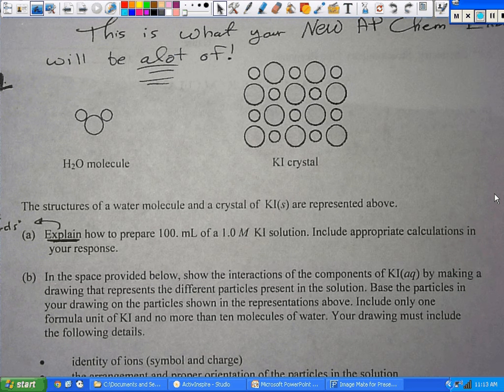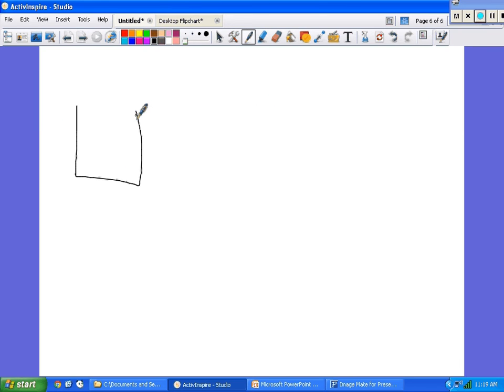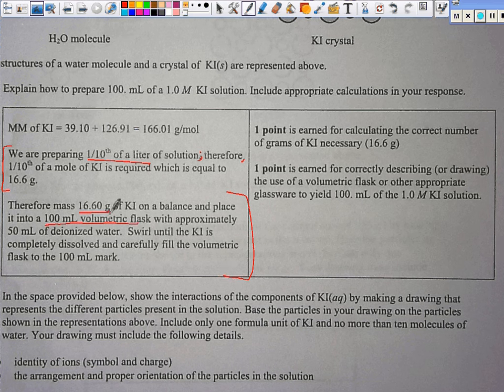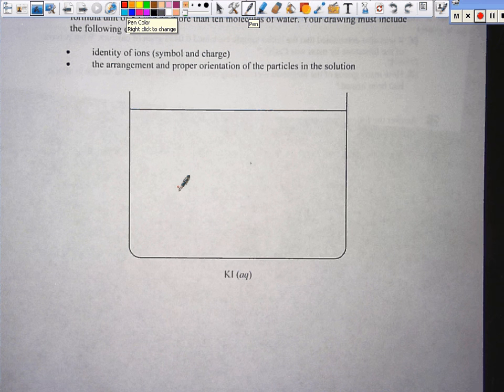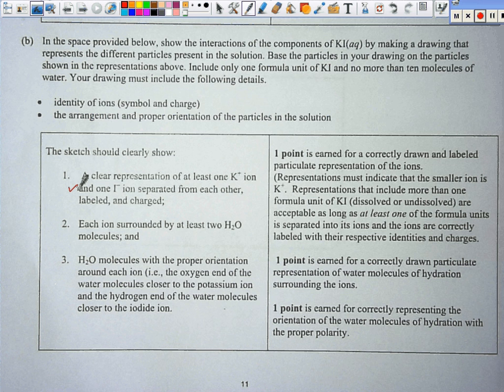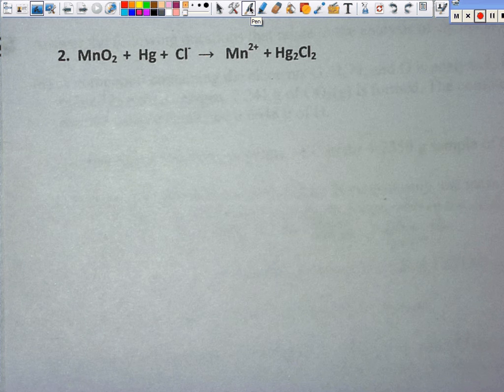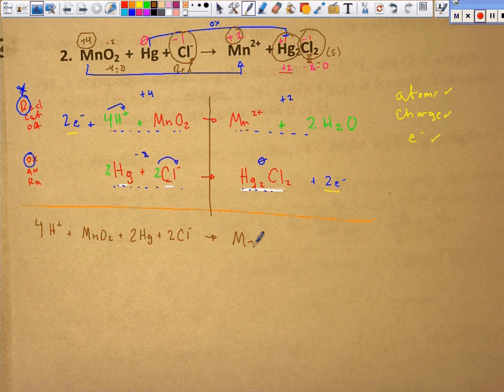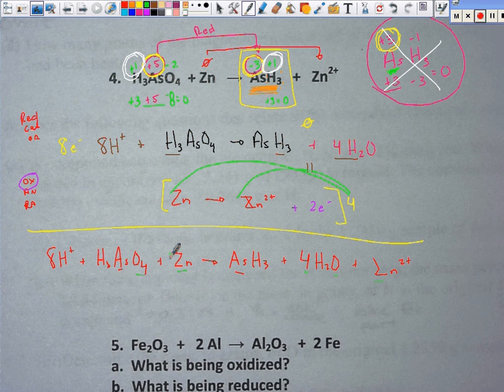Ch. 4 - Particulate Representation and Review